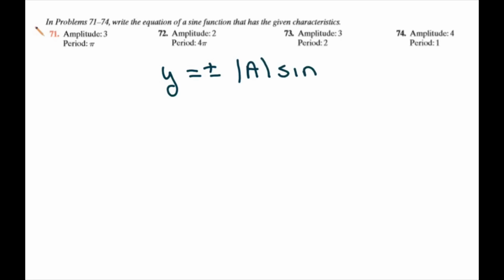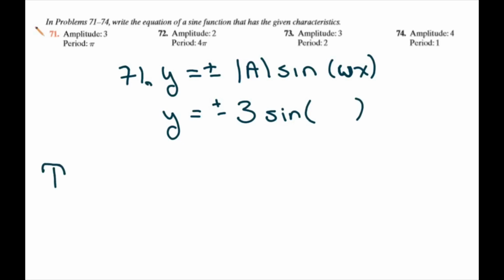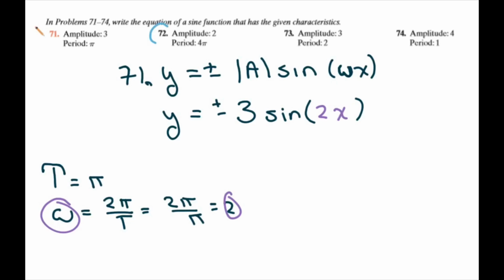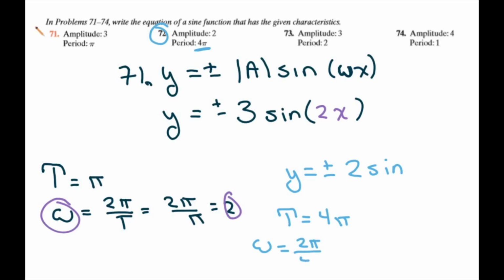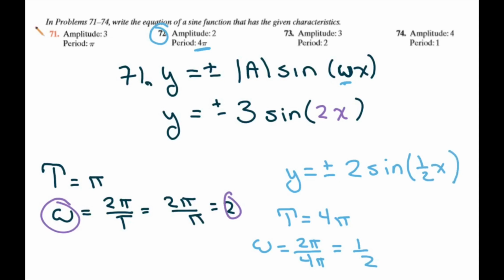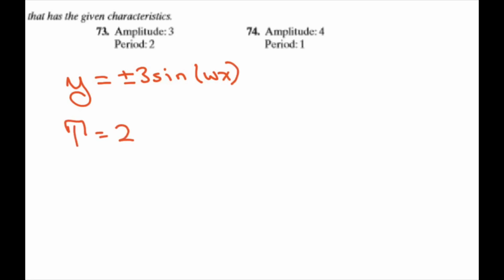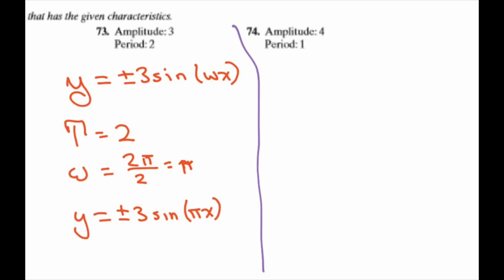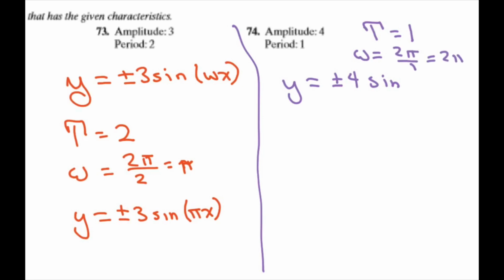Write the equation of Sine or Cosine Given Amplitude and Period